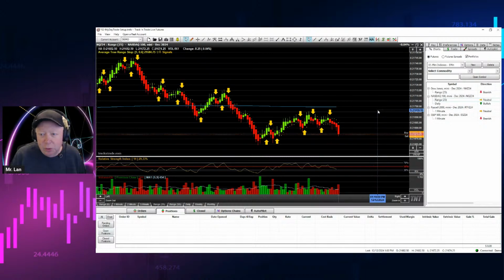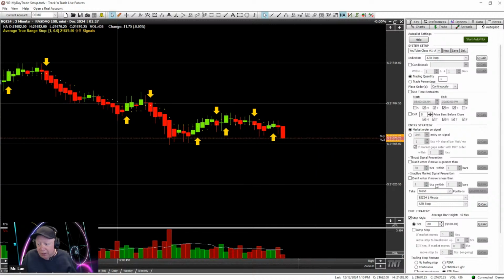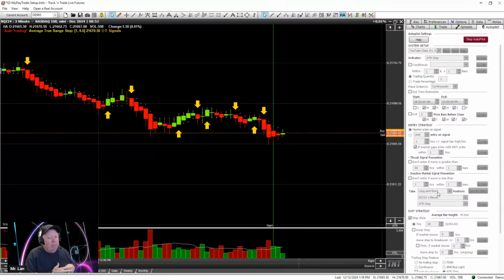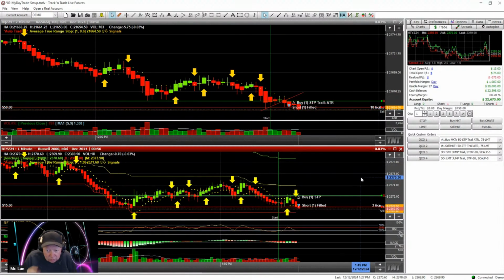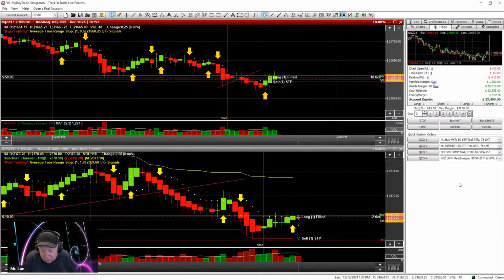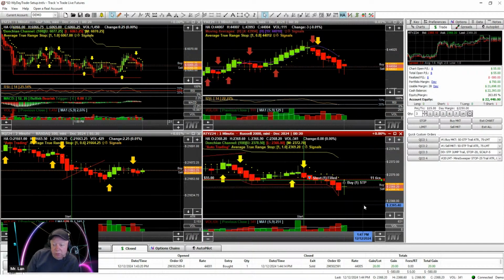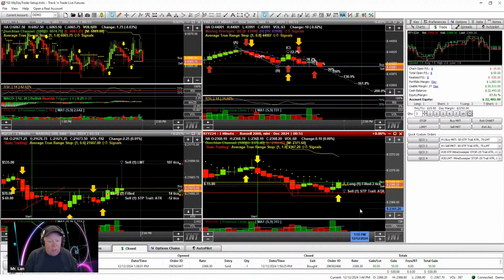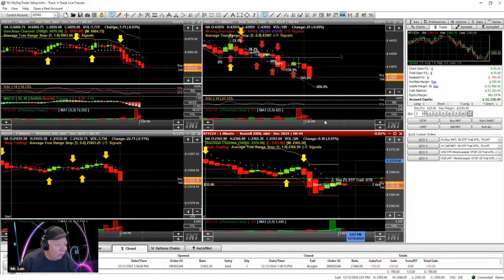AUTOPILOT SCALPING: Master Scalping During Power Hour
Live Session Starts Thursday, December 12th, 2024
Time: 3:00 PM (Eastern) 1:00 PM (Mountain) POWER HOUR

Are you ready to maximize your trading potential during the most volatile hour of the day? In this video, I break down my proven autopilot scalping strategy that helps me capitalize on Power Hour market moves. Learn how to set up, trade effectively, and simplify your trading process like a pro. Whether you’re a beginner or experienced trader, this guide has actionable tips you can use today!